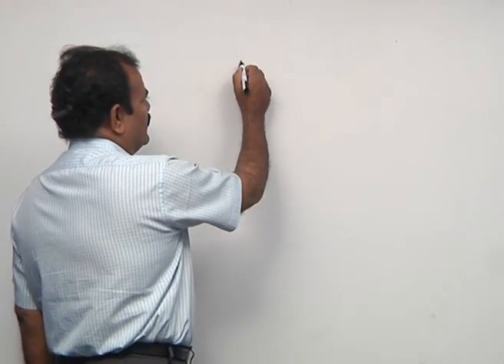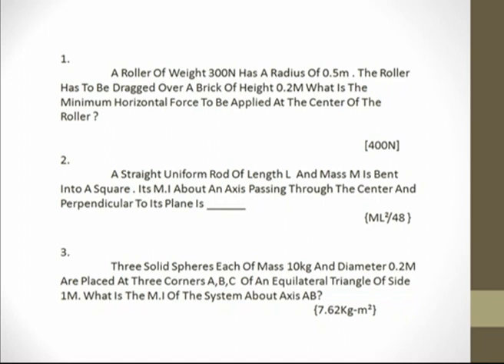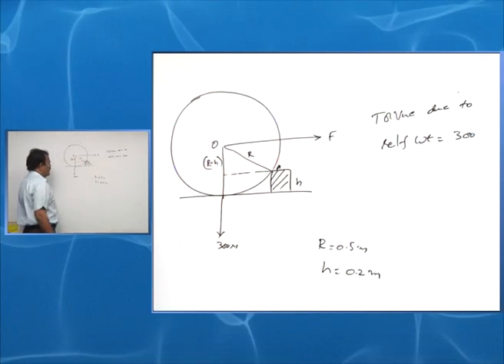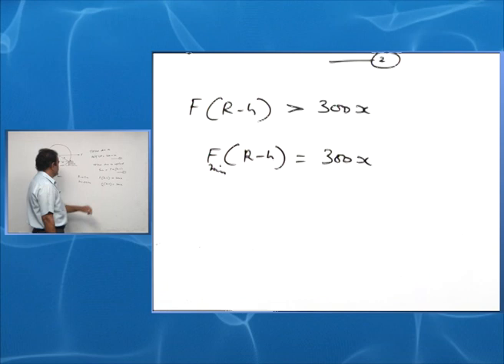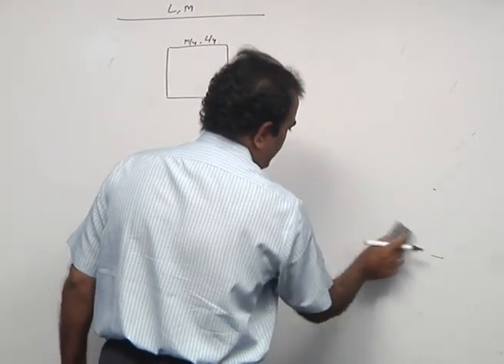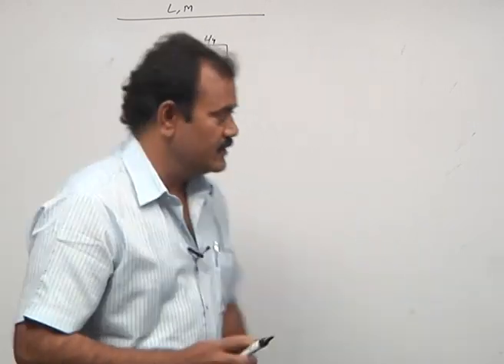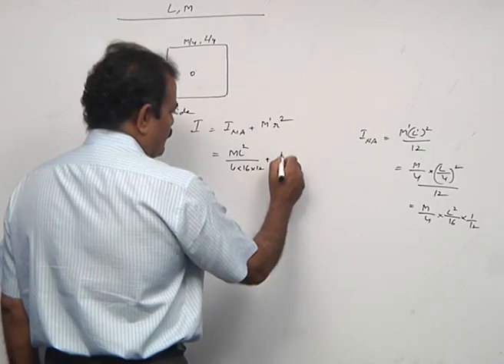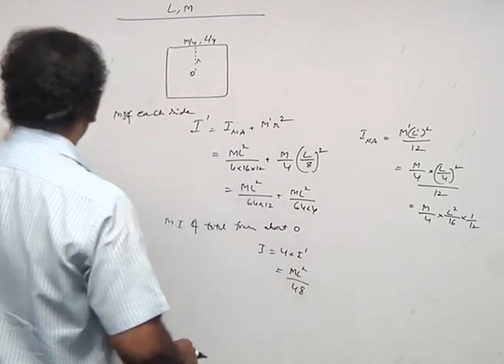PHYSICS EPI 15 ROTATORY MOTION PROBLEMS ON TORCK,PERLAL&PERPENDICLER PART 01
This lecture video primarily deals with Rotatory Motion (Problems in Torque, Parallel Perpendicular) Part 1 which is enclosed with Physics

 # Rankers Learning # Rotatory Motion # Problems in Torque # Parallel Perpendicular # Physics